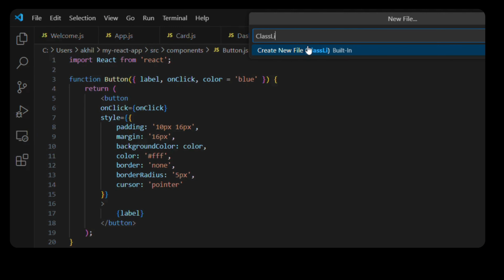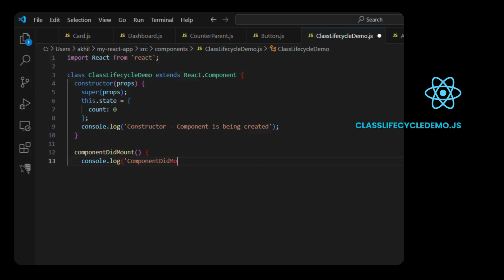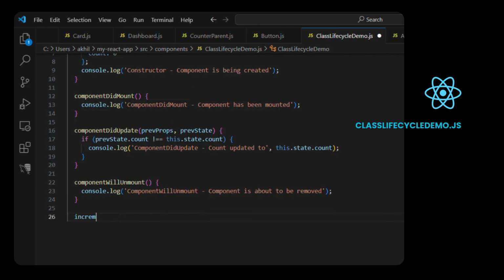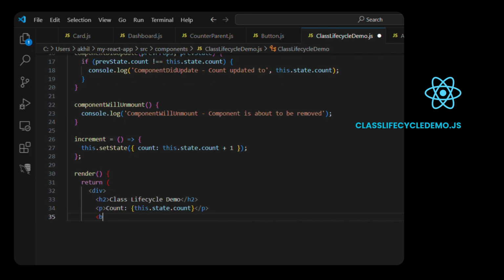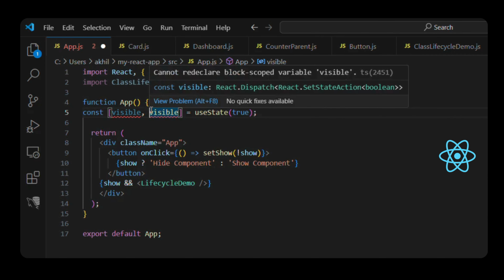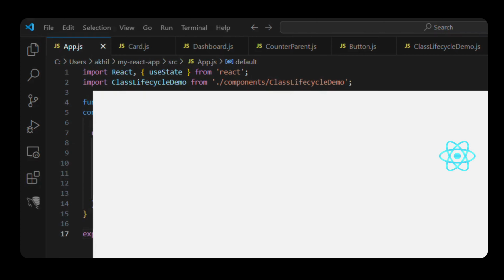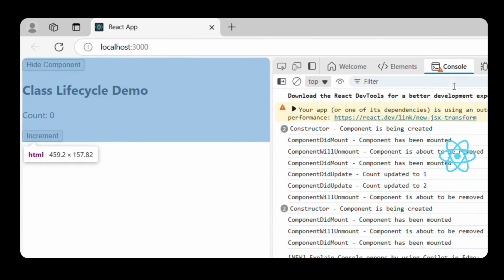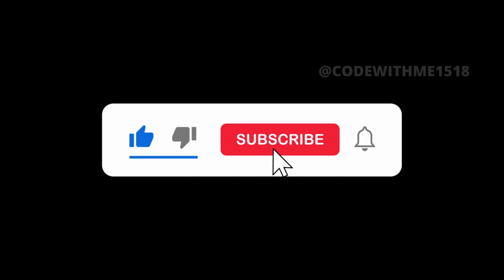React Lifecycle Methods Explained Simply (Class Components) | CODE WITH ME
In this video from the CODE WITH ME React course, we explore React Lifecycle Methods using class components. You'll learn what happens behind the scenes when a component is created, updated, or removed.

We’ll cover:

constructor()

componentDidMount()

componentDidUpdate()

componentWillUnmount()

This is perfect if you're new to React or want to understand legacy codebases that still use class components. Every concept is explained clearly with code examples and console outputs — even a 6th grader can follow along.